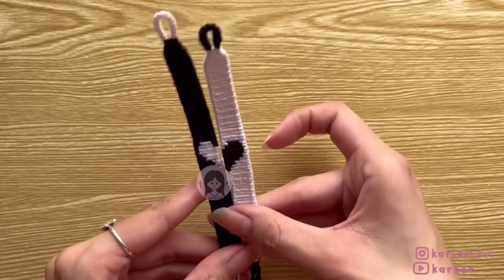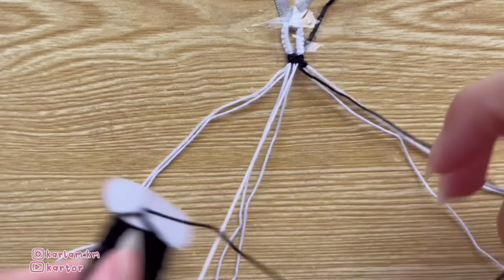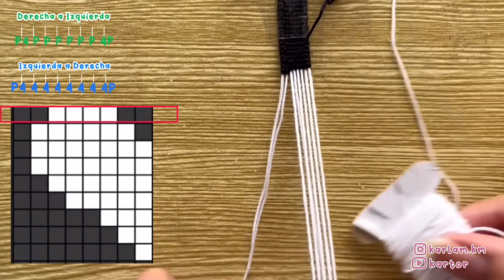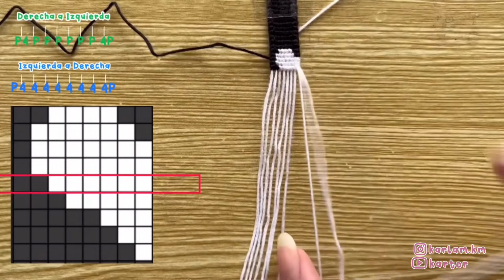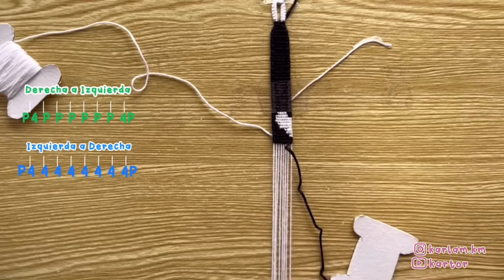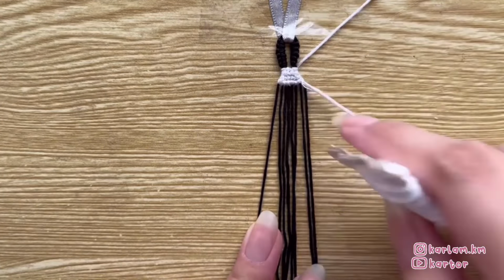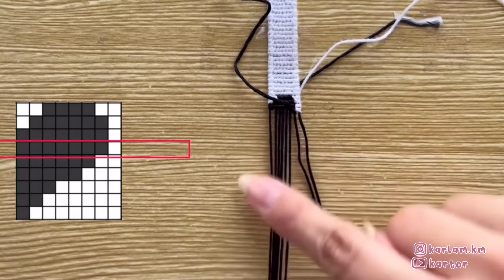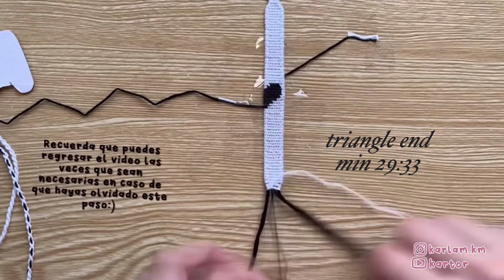TUTORIAL | half heart friendship bracelet | english version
Hellooo! Here we are with another tutorial in english, yaayy. You’ve asked for the english version of this video and since I’ve received so many sweet comments from you guys that encouraged me to make another one. Thank you so much for being supportive with me.